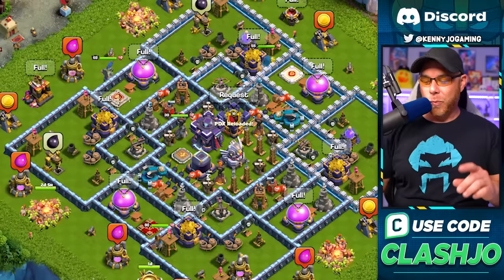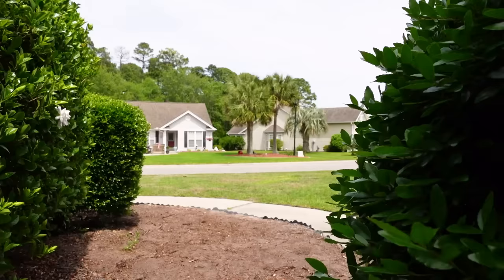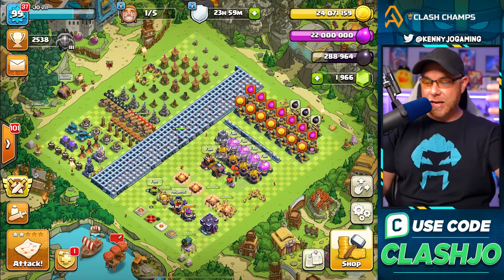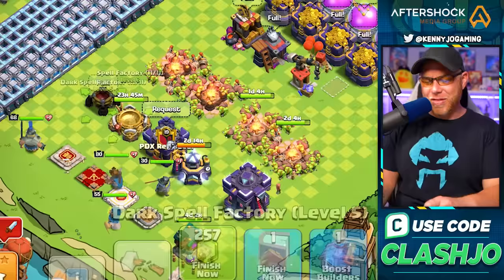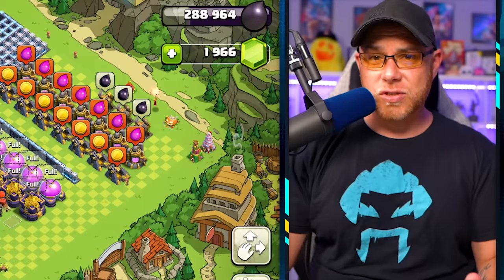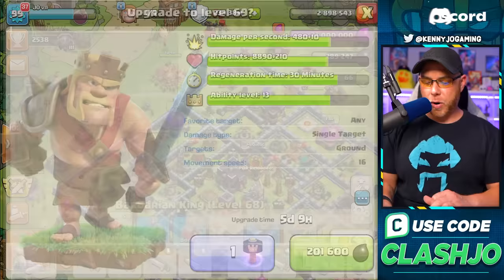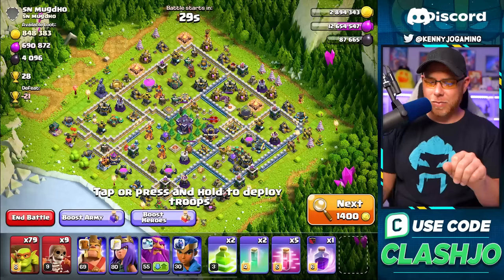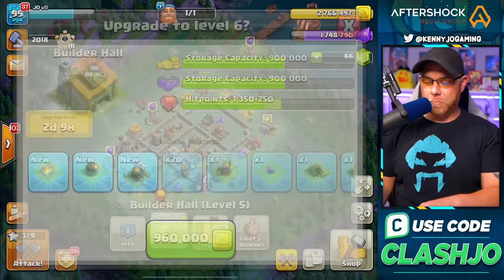How to Fix ANY Rushed Base in Clash of Clans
How to fix a Rushed Base in Clash of Clans.  Kenny Jo provides you with an extensive upgrade priority guide to fix ANY rushed base along with farming strategy, war strategy and ways to speed up the Level 1 TH15 Upgrade process.